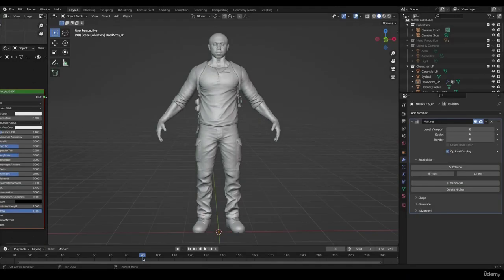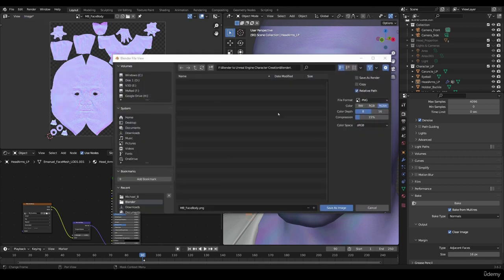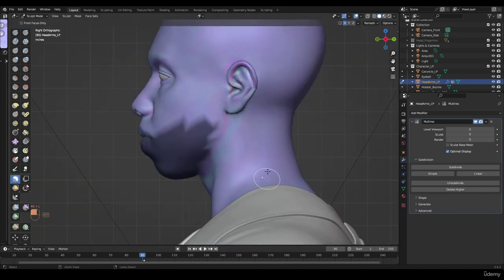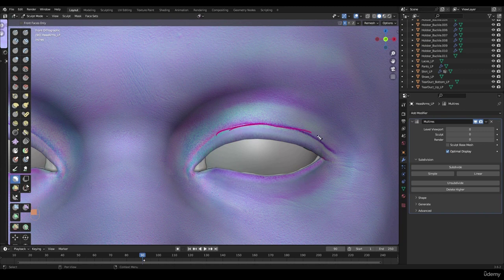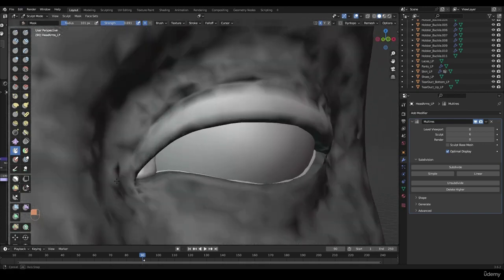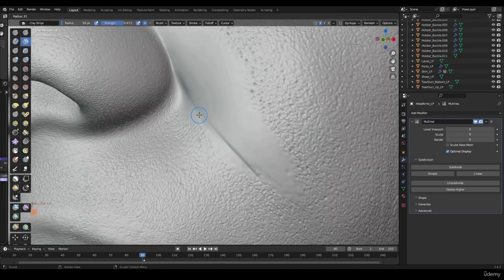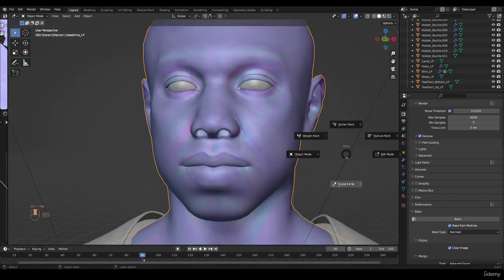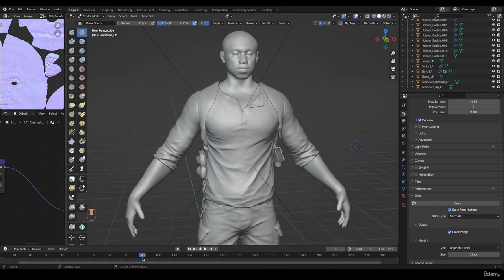1 Face Body Baking